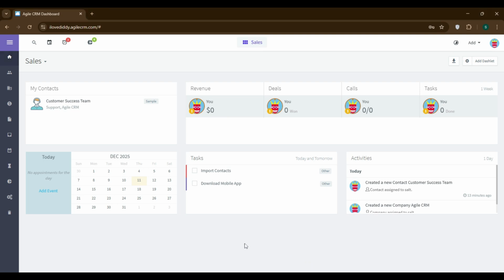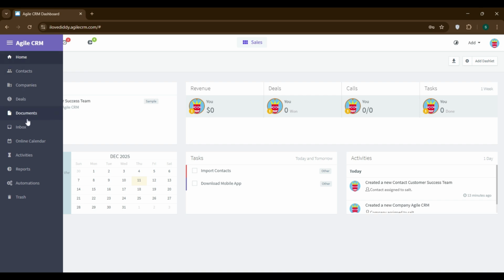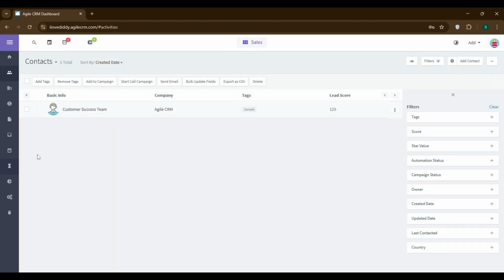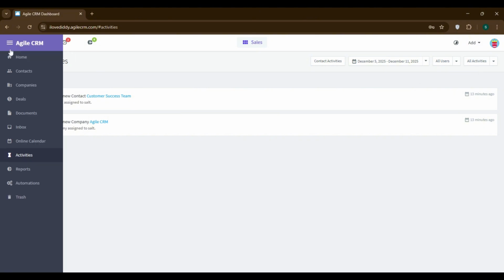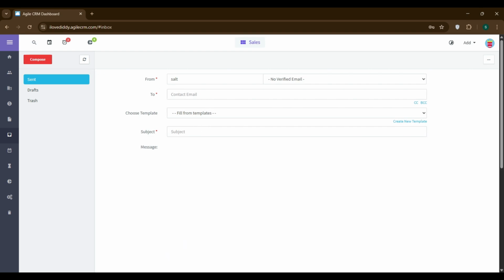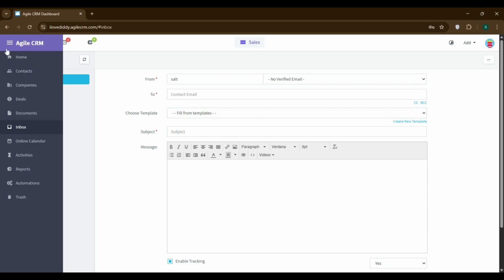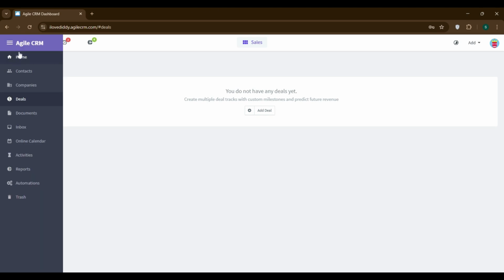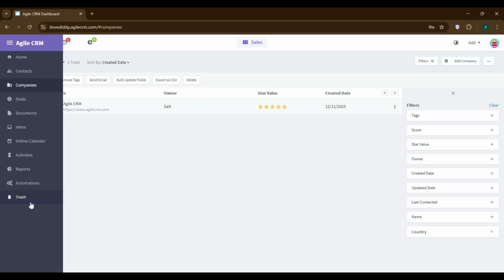How to Avoid Common Mistakes When Using Agile CRM Free Plan Users 2025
Want to get the most out of your Agile CRM free plan without falling into common pitfalls? 🚀
In this quick tutorial, I’ll show you step by step how to avoid mistakes that many free plan users make in 2025.

You’ll learn how to:
✅ Set up contacts and deals properly
✅ Automate tasks without overcomplicating workflows
✅ Avoid limitations that slow down your CRM efficiency
✅ Keep your dashboard organized and easy to manage

By the end of this guide, you’ll be using Agile CRM free plan smarter, faster, and more effectively!